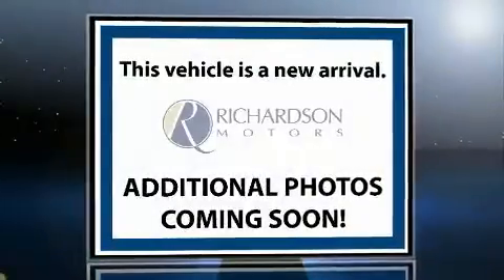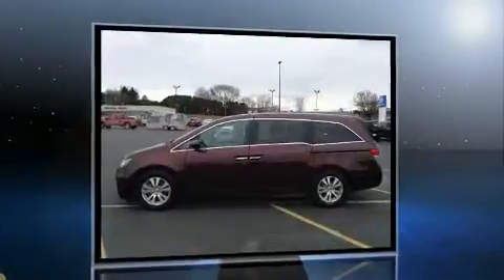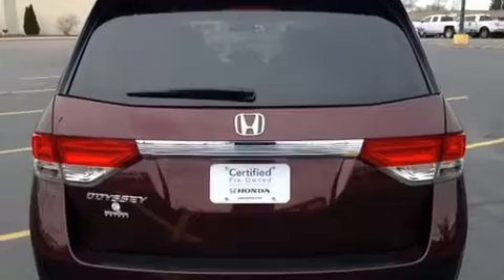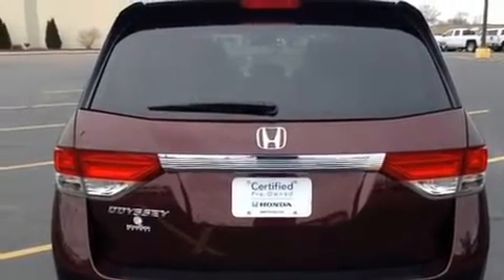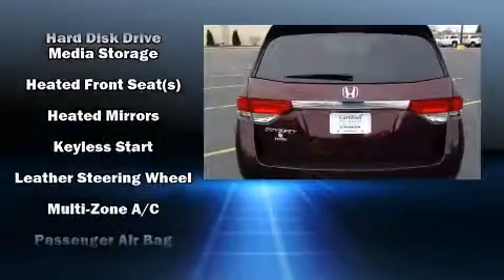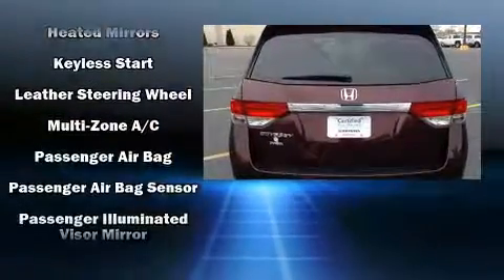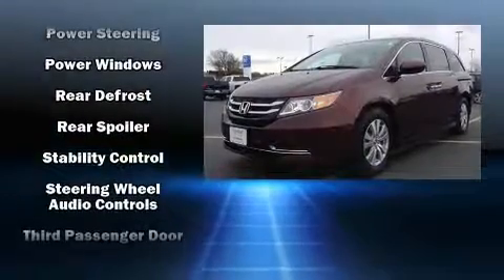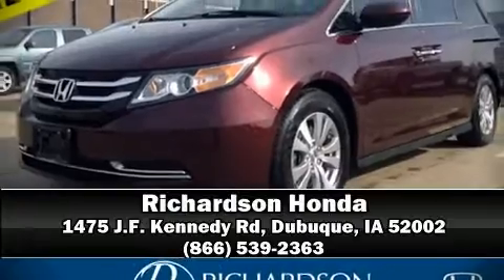2015 Honda Odyssey EX-L in Dubuque, IA 52002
Richardson Honda
1475 J.F. Kennedy Rd

The 2015 Honda Odyssey. Under the hood you'll find a 6 cylinder engine with more than 230 horsepower, providing a smooth and predictable driving experience. This model accommodates 8 passengers comfortably, and provides features such as: 1-touch window functionality, speed sensitive wipers, a built-in garage door transmitter, heated seats, lane departure warning, an overhead console, and leather upholstery. Storage solutions are integrated throughout the interior, demonstrating thoughtful attention to detail. For drivers who enjoy the natural environment, a power moon roof allows an infusion of fresh air. Honda ensures the safety and security of its passengers with equipment such as: dual front impact airbags with occupant sensing airbag, front SIDE impact airbags, traction control, brake assist, anti-whiplash front head restraints, a security system, and 4 wheel disc brakes with ABS. For added security, dynamic Stability Control supplements the drivetrain. This vehicle has achieved Certified Pre-Owned status, by passing Honda's comprehensive certification process, including an exhaustive 150-point inspection! Our knowledgeable sales staff is available to answer any questions that you might have. They'll work with you to find the right vehicle at a price you can afford. We are here to help you.